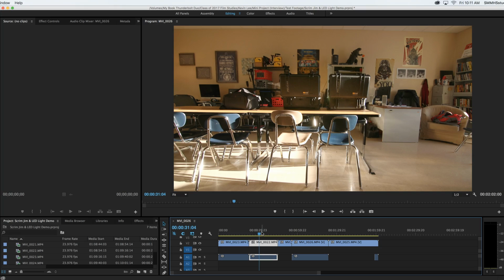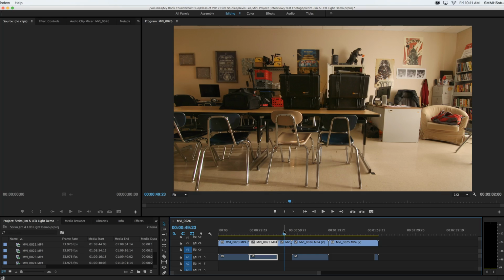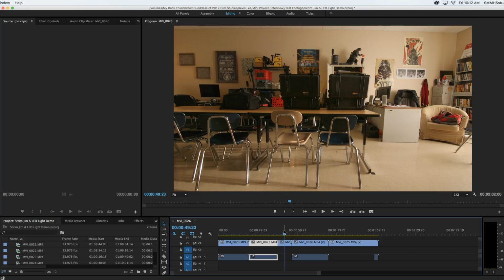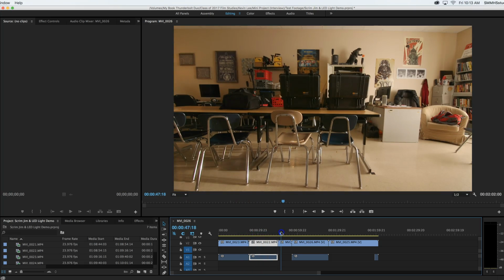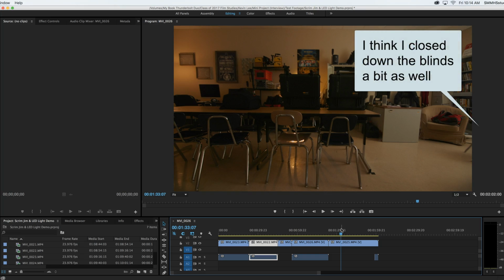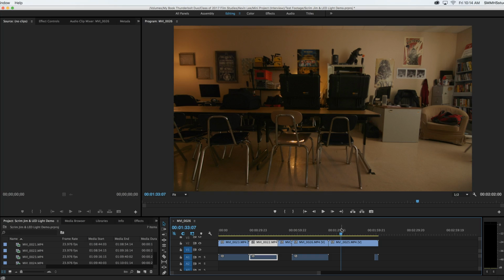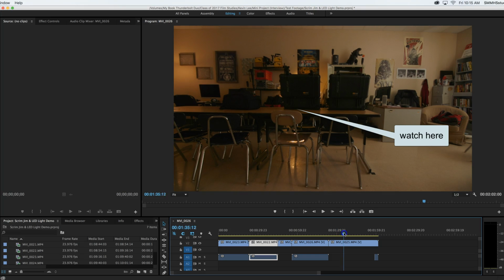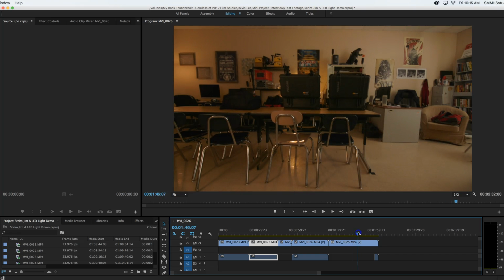Interior Lighting Demo (Scrim Jim & LED Panel)